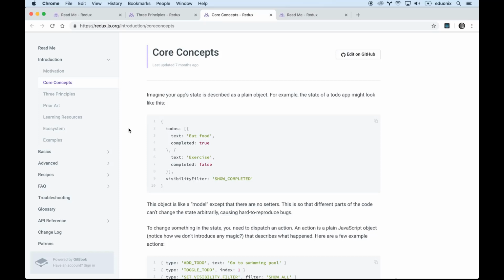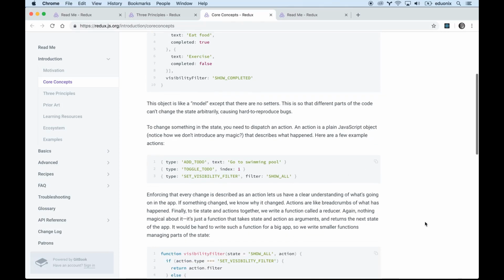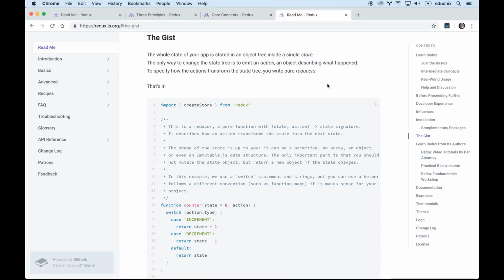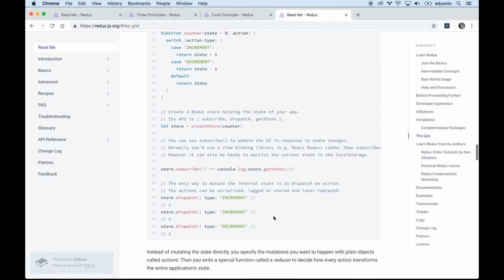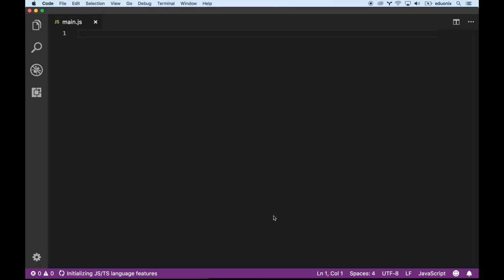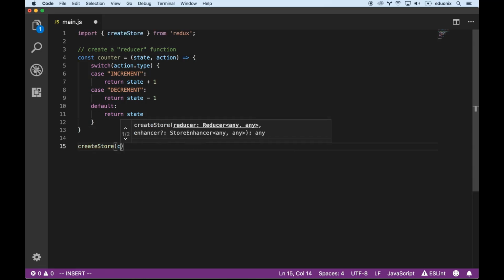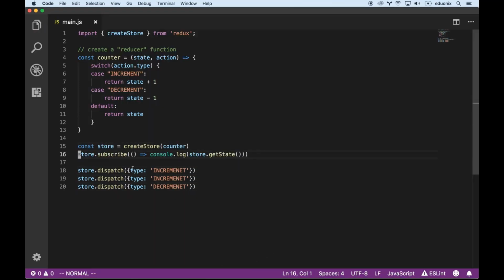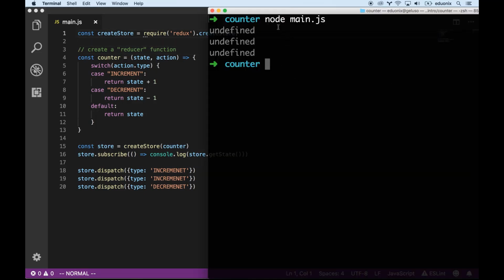Learn creating a simple counter in React and Redux | Part 2 | Eduonix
In the last video, you learned about principles of react and redux. Here in this video, you will learn about the core concepts in creating a simple counter. The best part of these models is that all your apps get stored in one place. So let's go ahead with the video!

Do you want to Learn in more detail about React and Redux, Get this course React and Redux: Learn By Building Real-World Projects [13H] Apply promo code YOUTUBE10 and get this course for just $10.